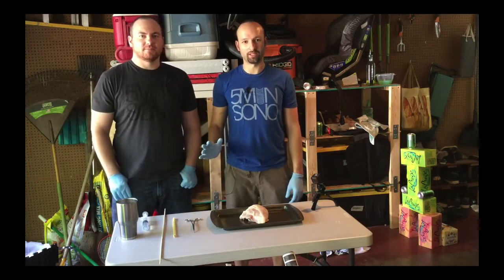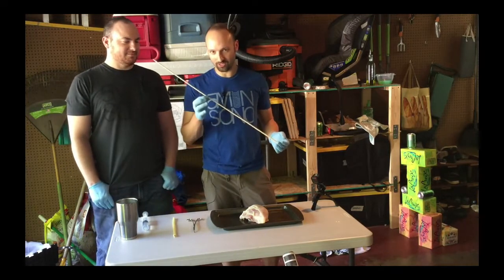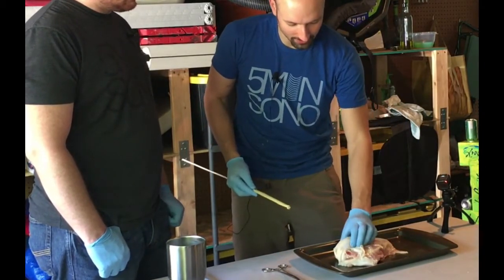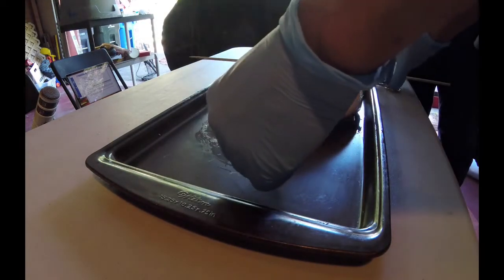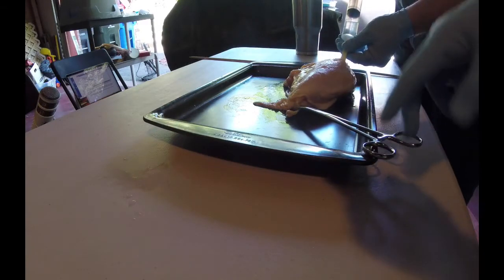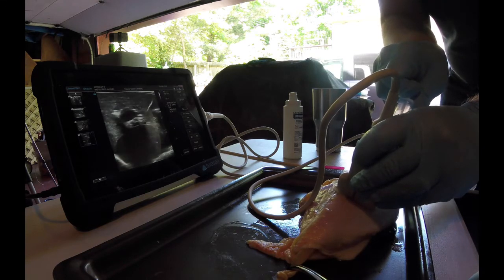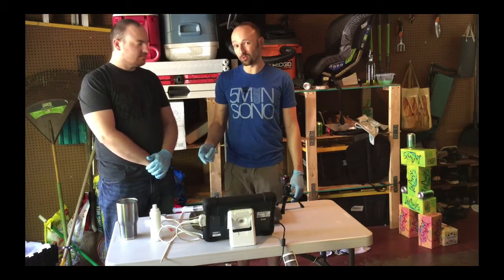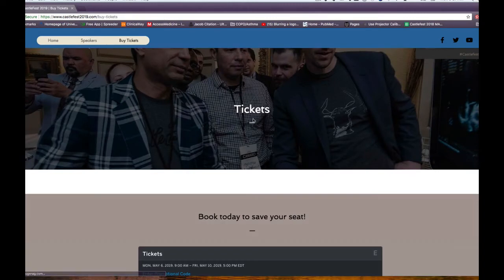Chicken Breast Vascular Access Simulator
This week, Jason Bowman (@emspocus) and I show you simple technique of creating a realistic vascular access simulator using a chicken breast and a penrose drain. Once you have your ingredients, it takes less than 3 mins to make.

Ingredients:

Chicken breast (bone in)
Wooden skewer
Latex tube (or Penrose drain)
Kelly forceps (or another clamp)
Syringe